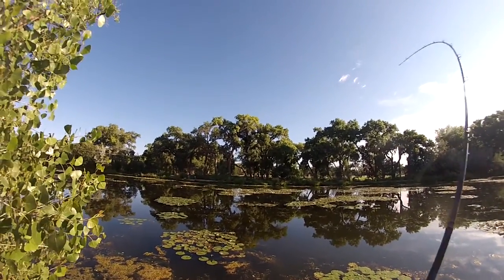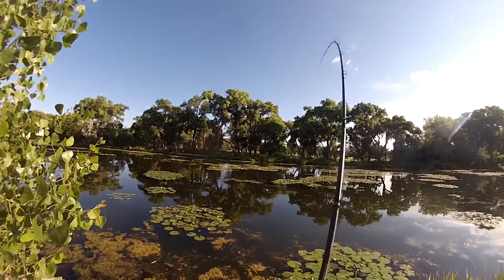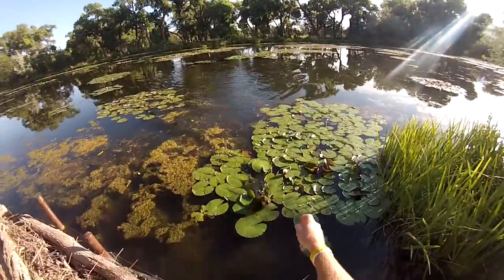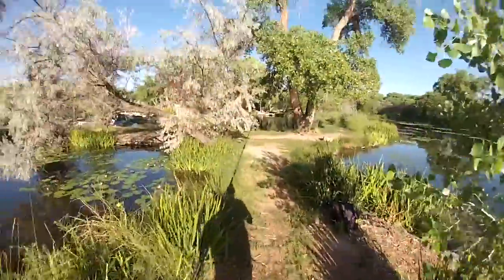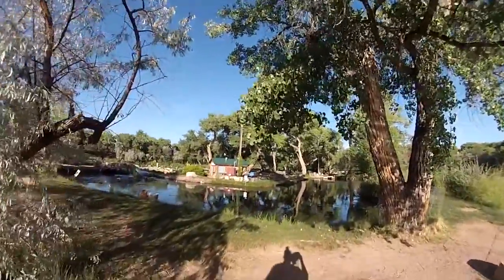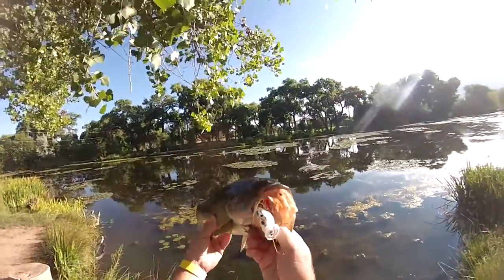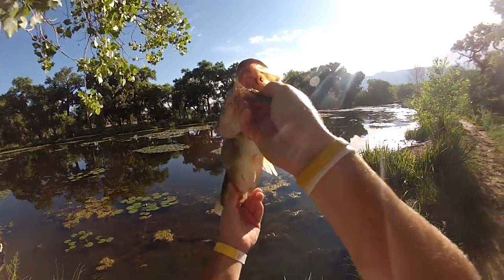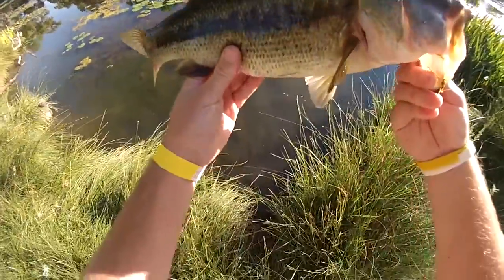Top Water Bass Fishing with Spittin Wa!!!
Short video of a first cast fish using the River2Sea Spittin Wa!

Amazing frog, love the versatility of this frog, the action is crazy good, moves a ton of water and creates a lot of commotion!